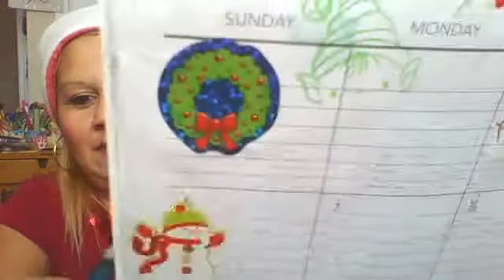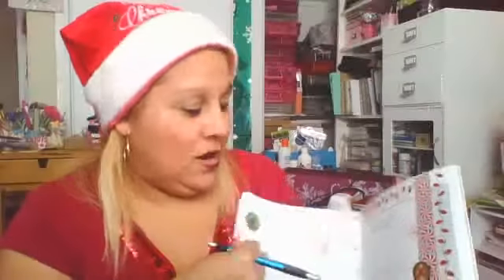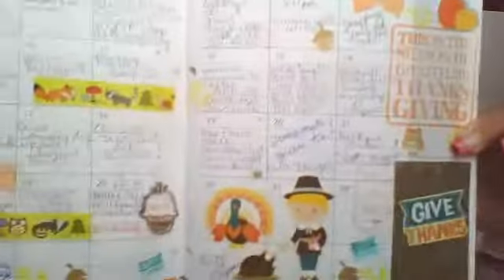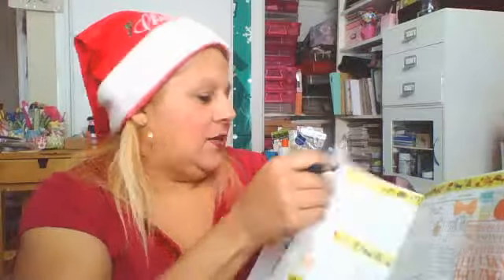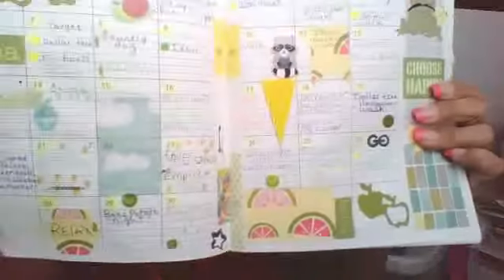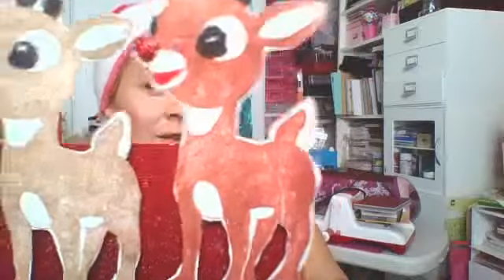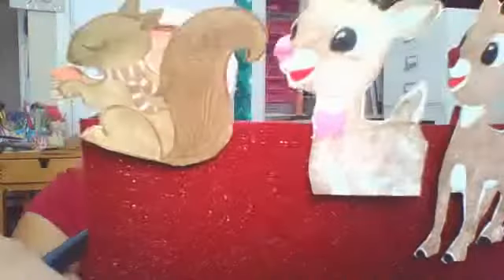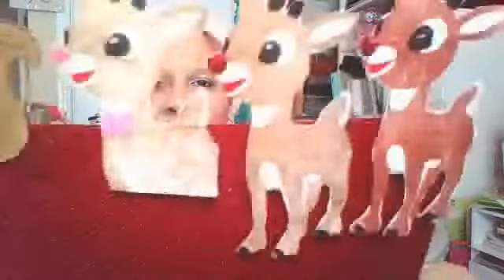Rudolph paper clips/planner flip for sept.-dec..